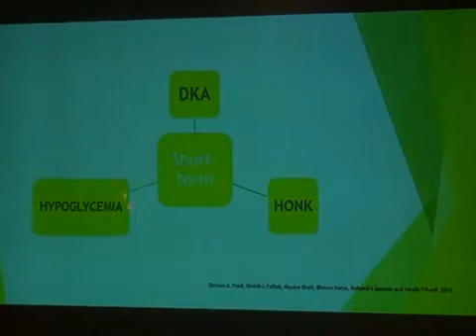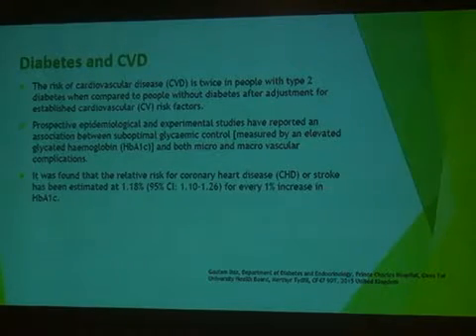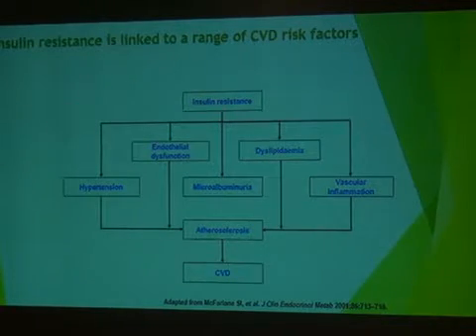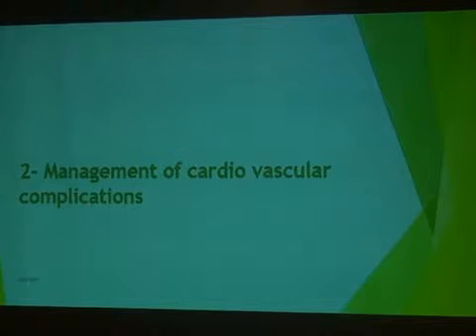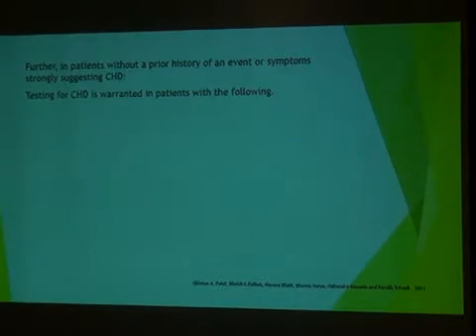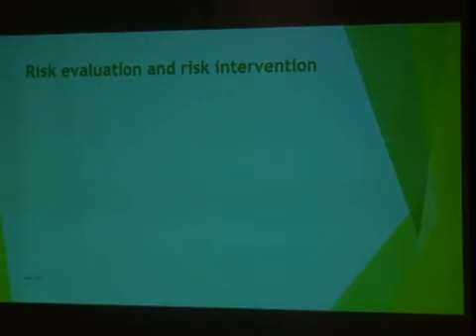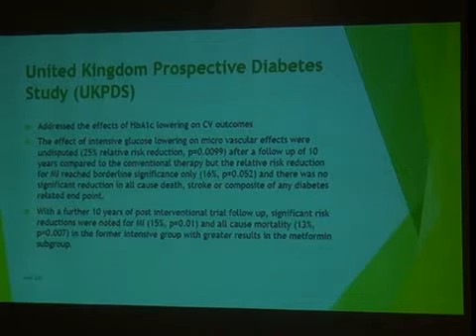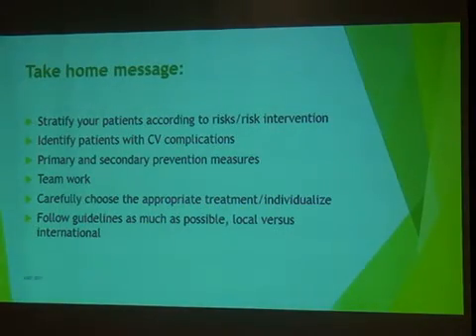AASD 12 October 2017 Part 3